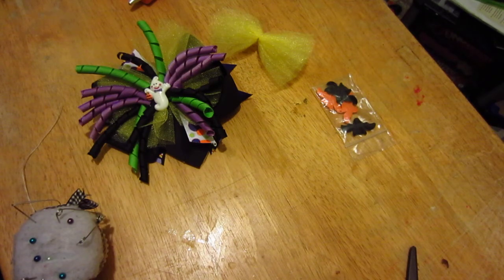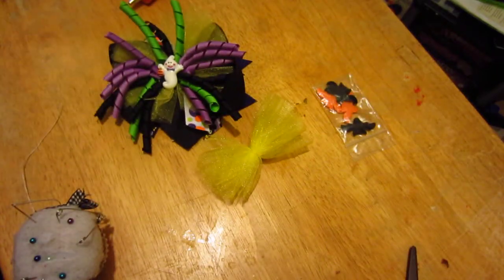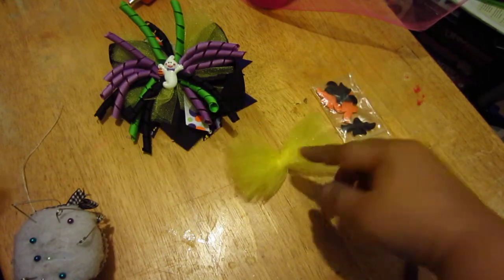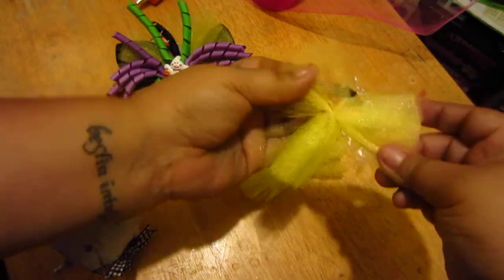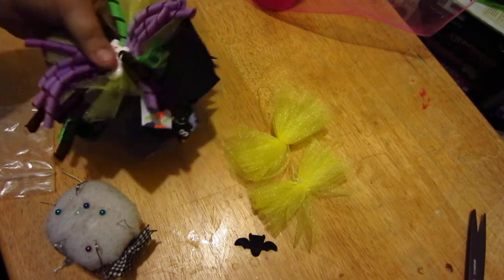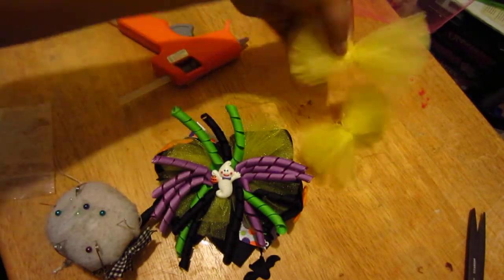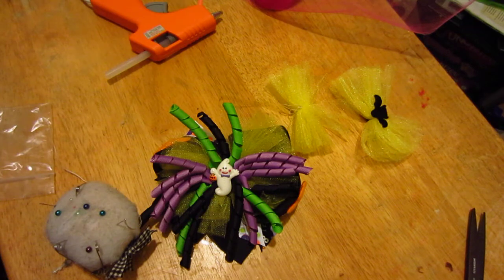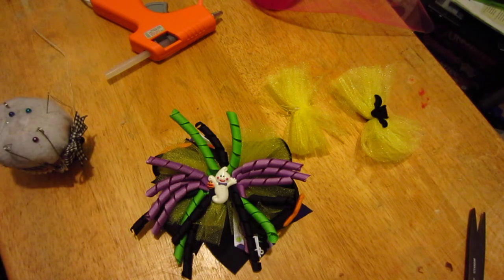DIY Tulle Poofs! Easy & Fast! MCS Tutorials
An easy way to 'fluff' up your stack bows, create a tulle poof accent and as a clippie bow!

YOU WILL NEED:
Scissors
Needle & Thread
TULLE - any color on 6" roll

 my preferred products are: Scotch Titanium Scissors, Coats Dual Duty Plus Thread!